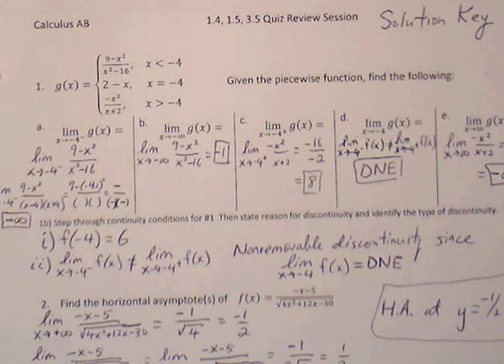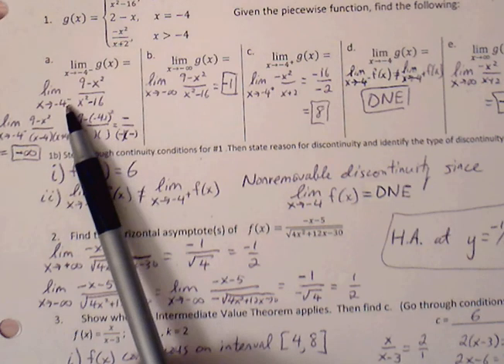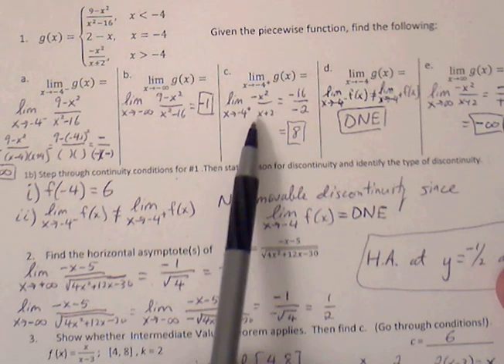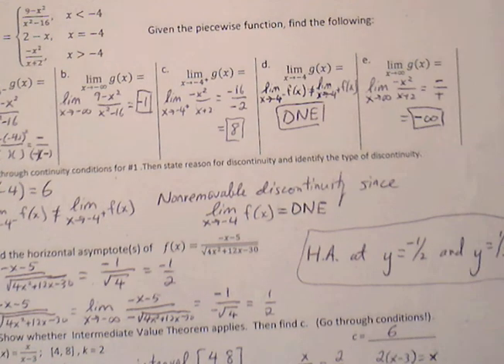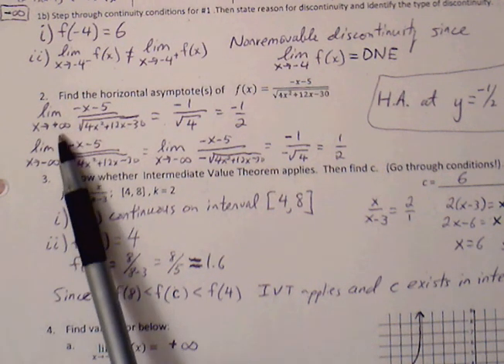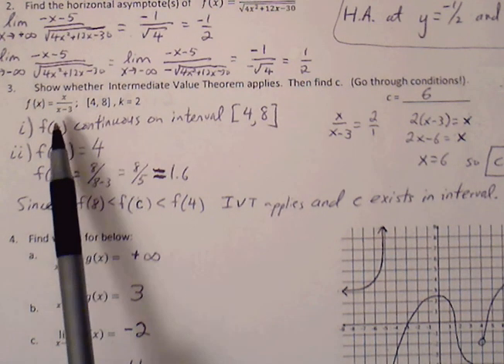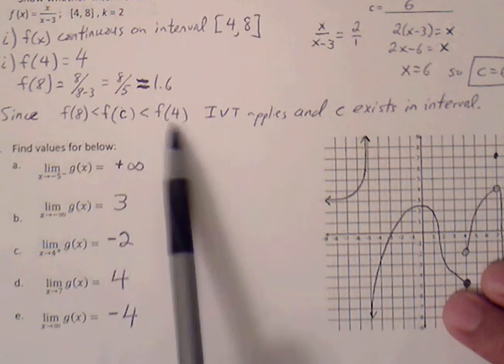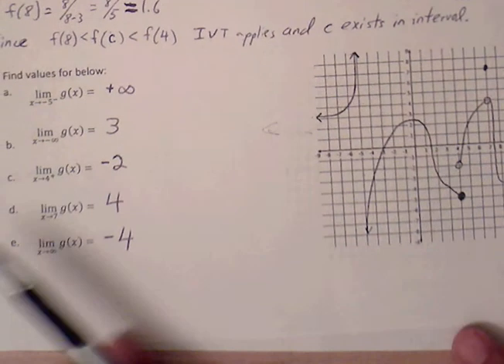Ch. 1.4 - 3.5 Quiz Review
Continuity Conditions, IVT, Limits at infinity, Limits approaching infinity